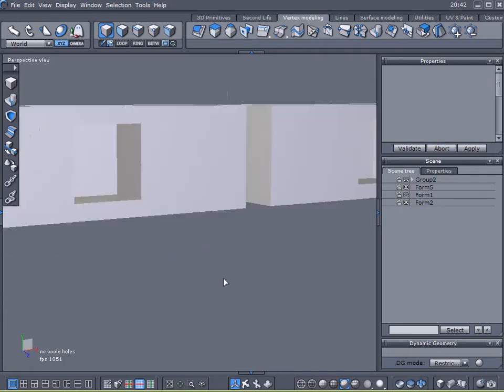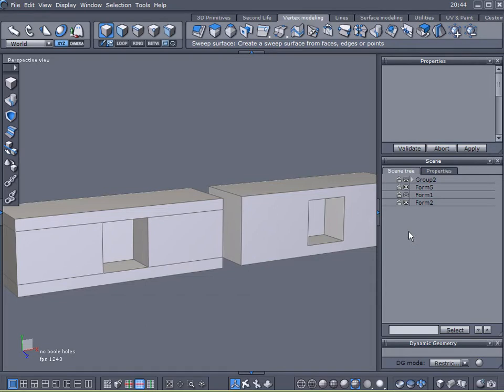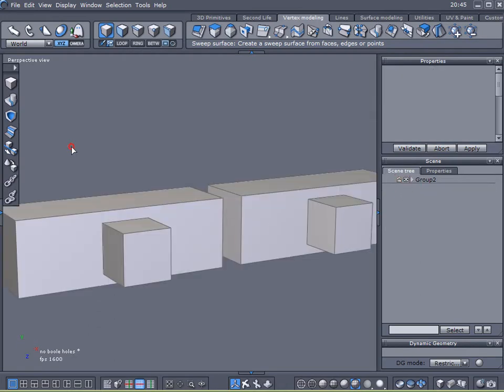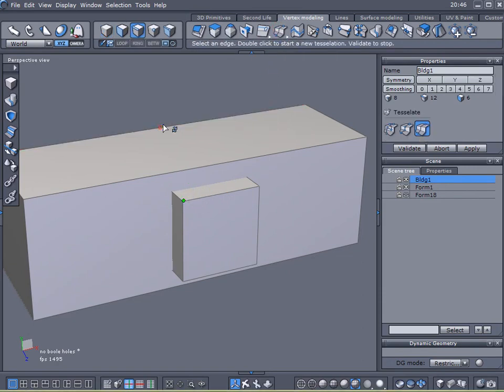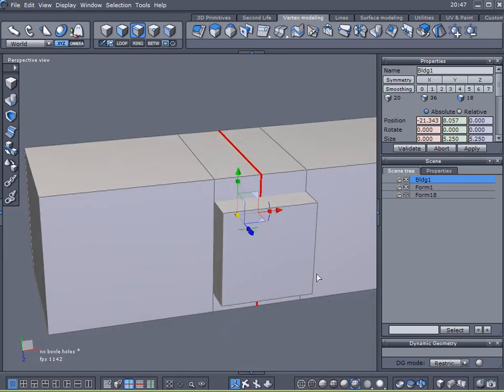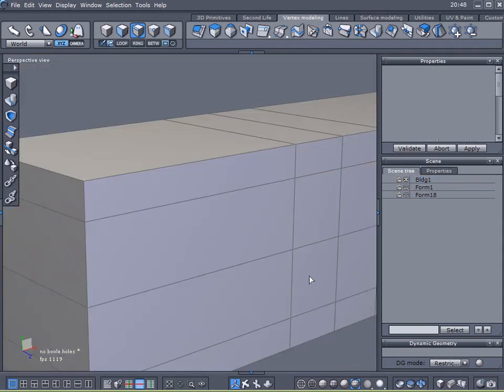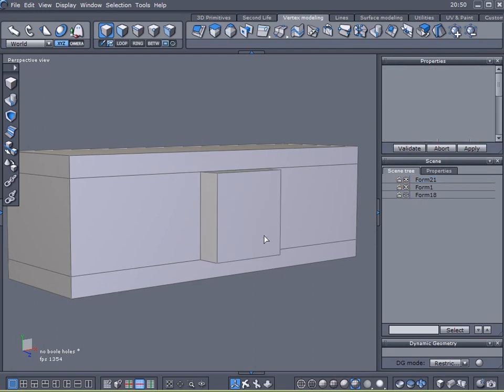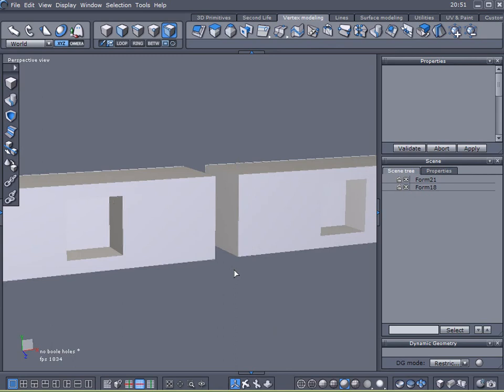No Boolean modeling [hp1]